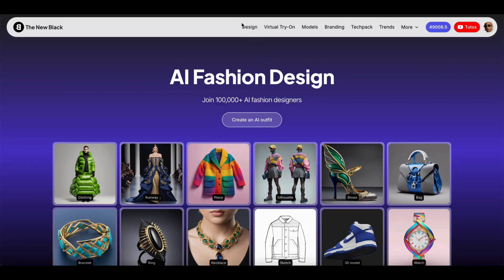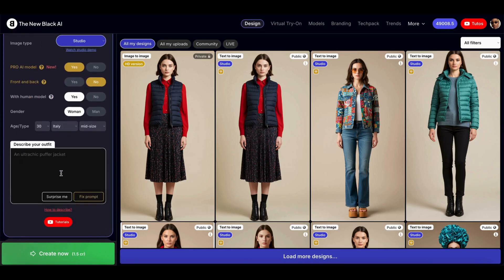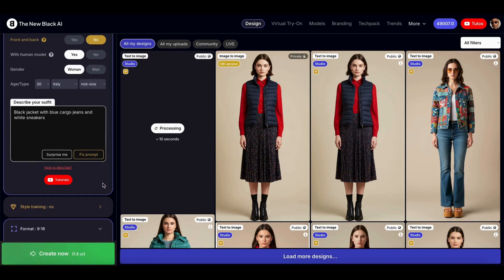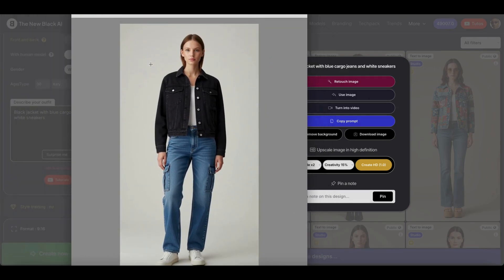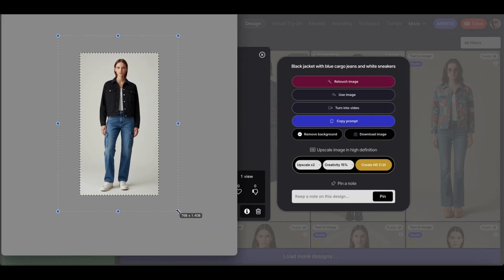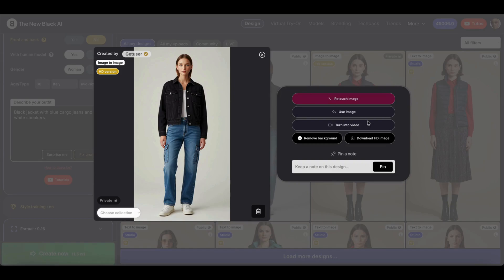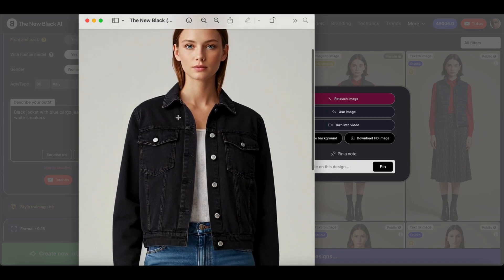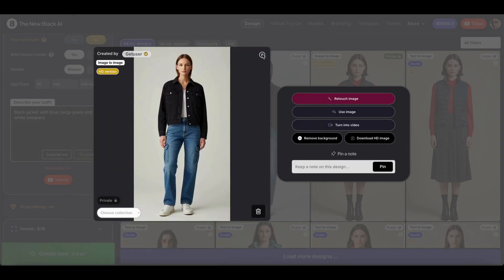Create an Ultra Realistic AI Fashion Designs - Latest Fashion Generative AI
Discover our latest fashion generative AI for unparalleled quality. You will see it will be absolutely impossible to tell whether it is AI generated or not.

1- Create ultra realistic AI fashion design
Select yes for our pro model. Our pro model has the best understanding of fashion prompts and creates images with very realistic rendering and high details.

2- Create an HD version for higher resolution
Create an HD version of this image. To get something even more detailed with a higher resolution.

3- Perfect for a high quality fashion website or fashion presentation.
Create with the best AI model and explore endless fashion and outfit possibilities.